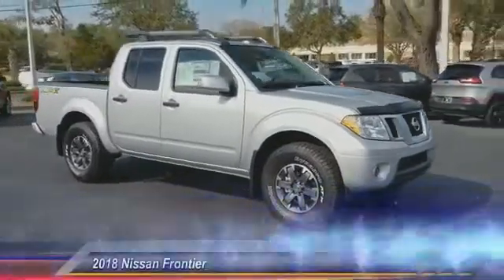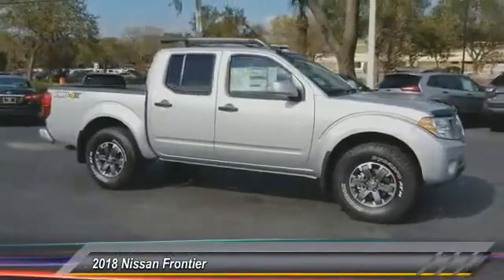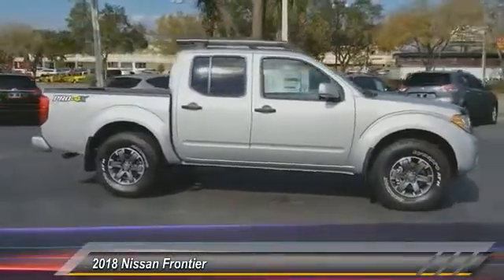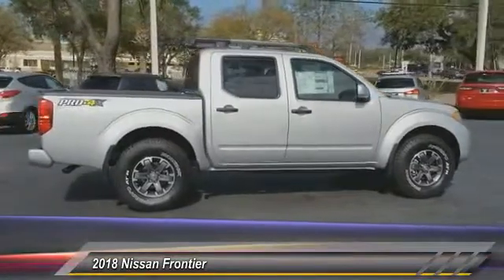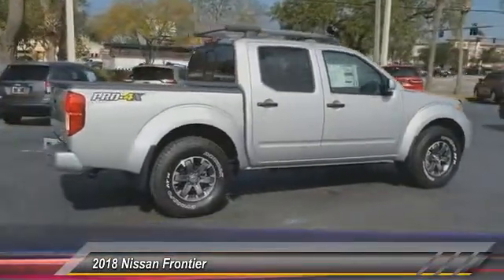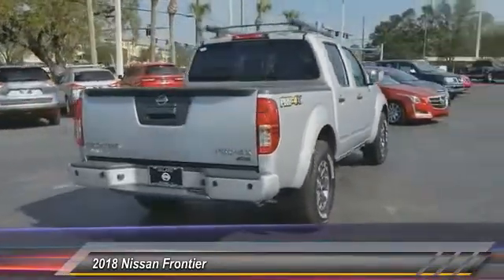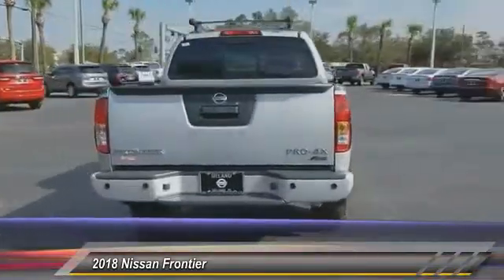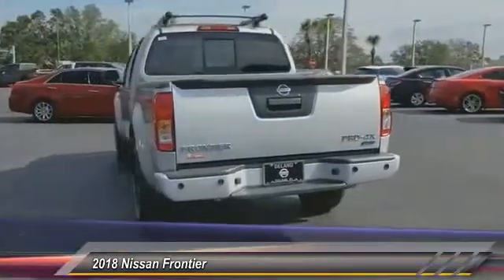2018 Nissan Frontier DeLand Nissan N731944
Financing

Payment Calculator

Service Appointment

Deland Nissan
2600 S. Woodland Blvd.

2018 Nissan Frontier PRO-4X Brilliant Silver 4.0L 6-Cylinder Flex Fuel4WD.